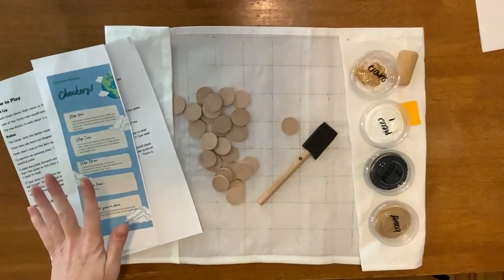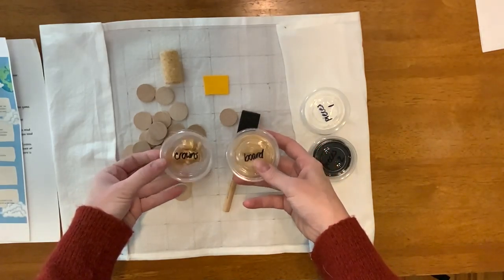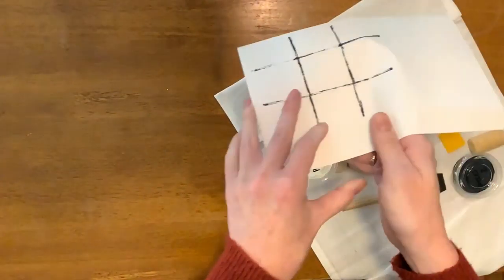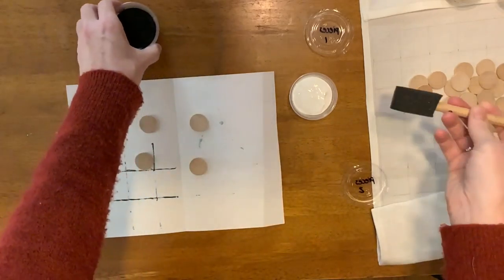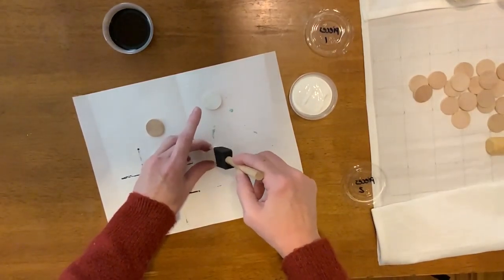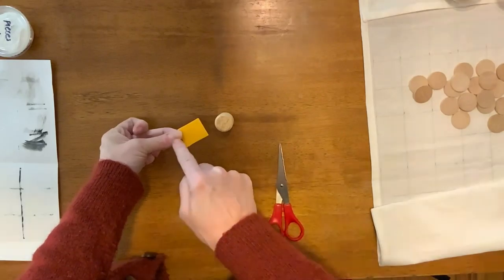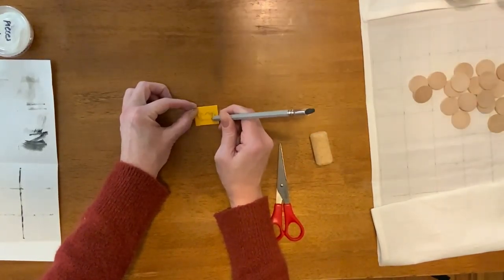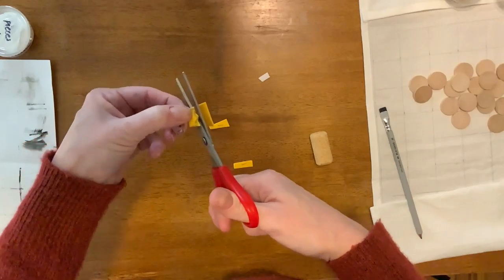Trash Panda Treasure Box: Checkers!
How to use everything in your subscription box to make a Checkers game.